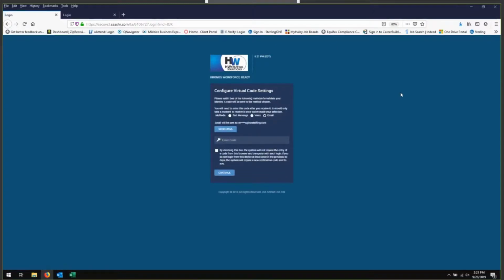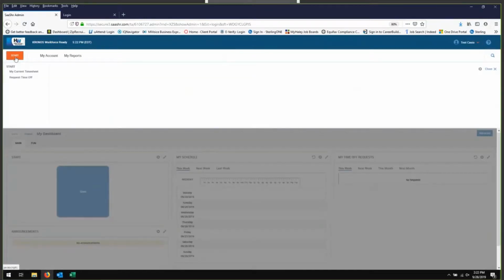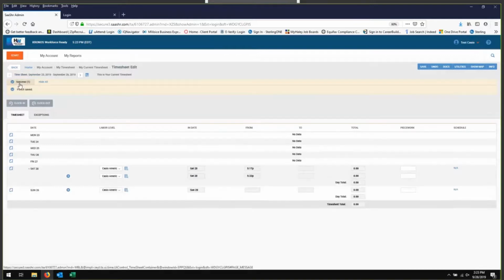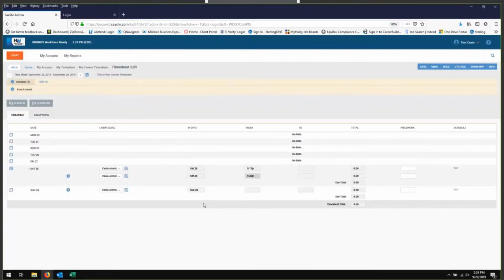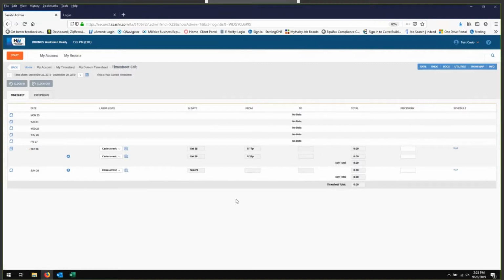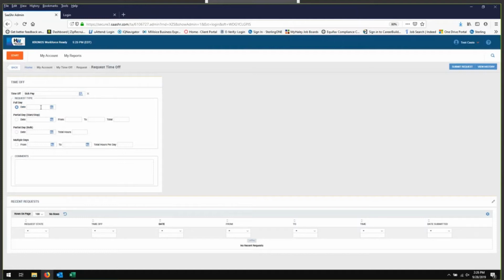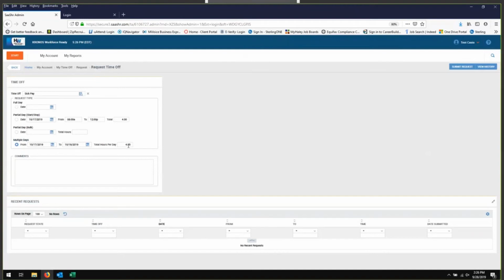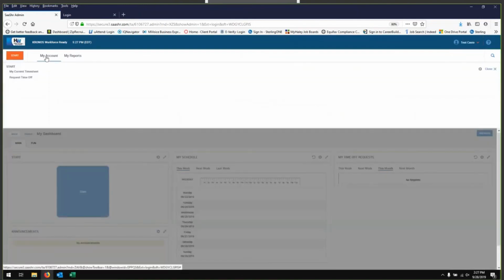HW Staffing Solutions Kronos Desktop Demo